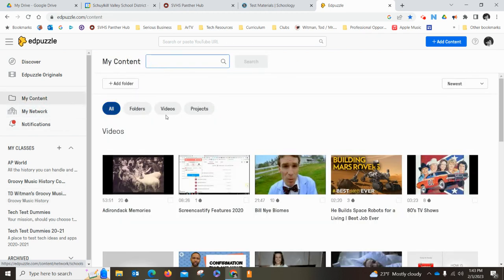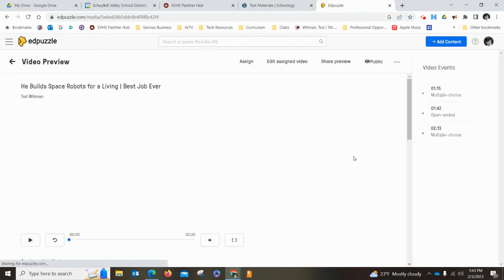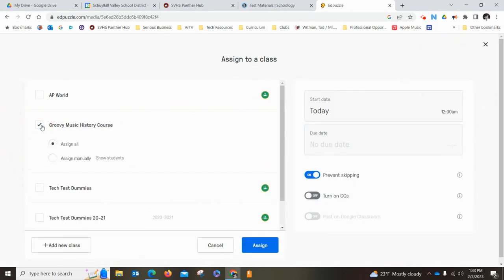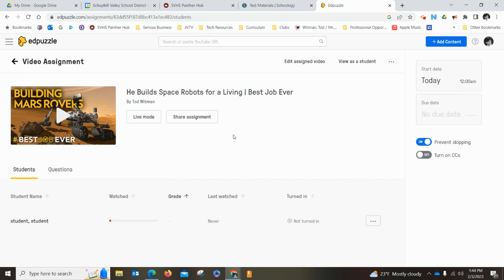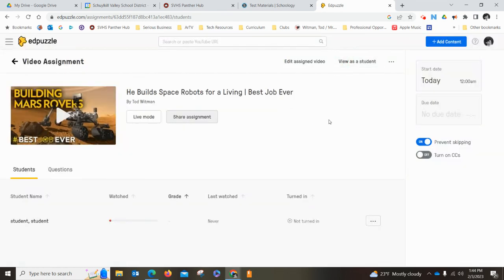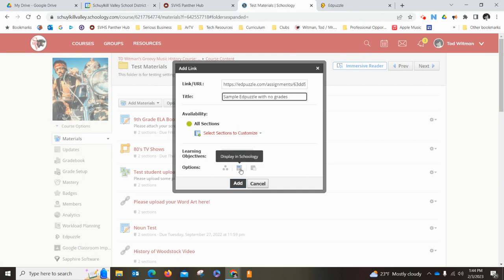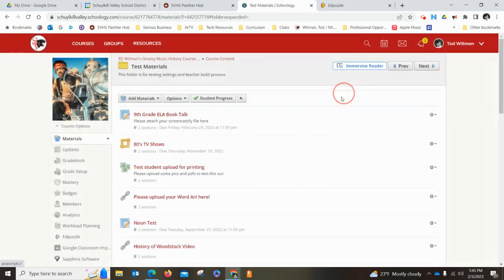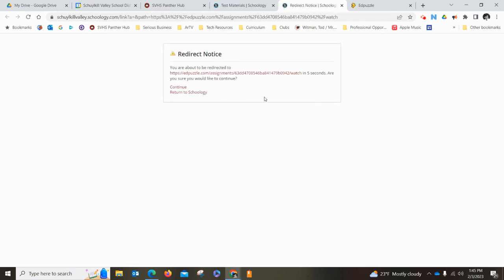Edpuzzle Without Autograding in Schoology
How to post an Edpuzzle assignment in Schoology without auto grading.  This will allow students to complete the Edpuzzle assignment without a grade being recorded in Schoology.  You can still see all the score statistics in Edpuzzle which gives you a clear picture of topic mastery.